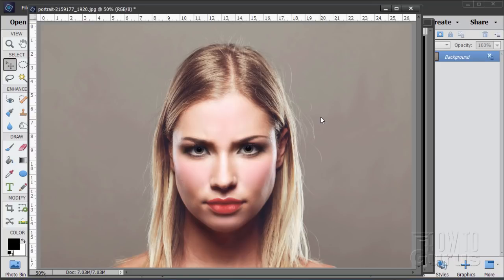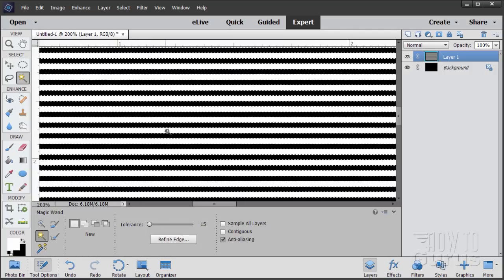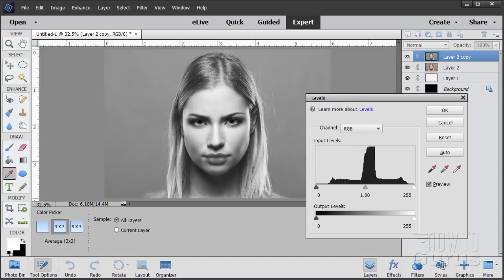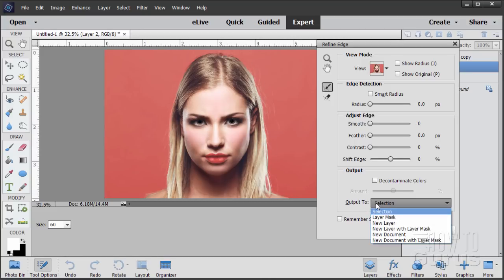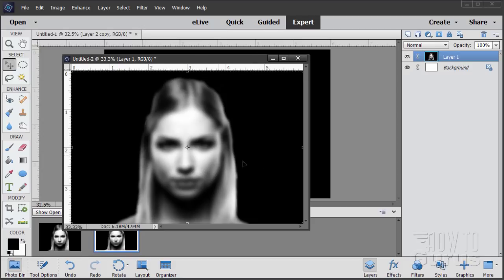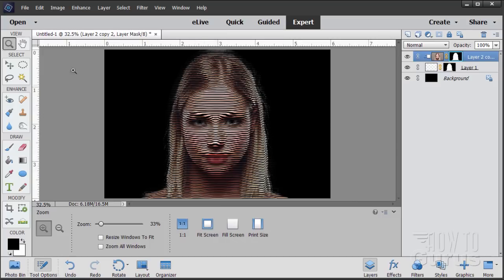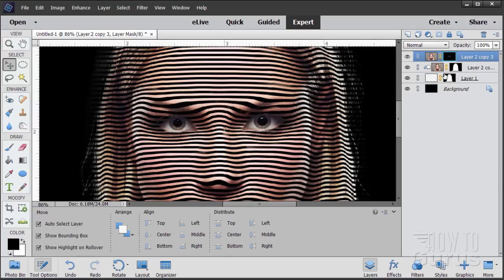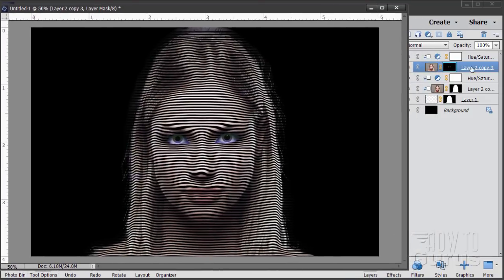How You Can Do a Displacement Map Lines Portrait in Photoshop Elements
Photoshop Elements Displacement Map Filter. I show you how to do a spooky looking portrait by warping lines around a face with the Displacement Map Filter in Photoshop Elements. This technique can be used with any image to wrap it around a face using the Photoshop Elements Displacement Map Filter.